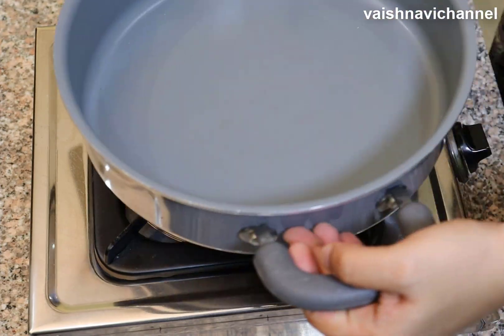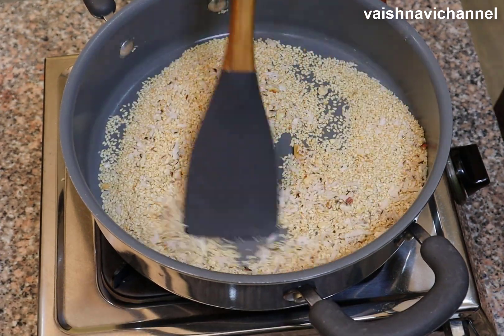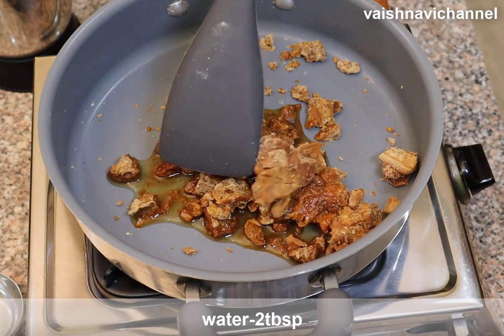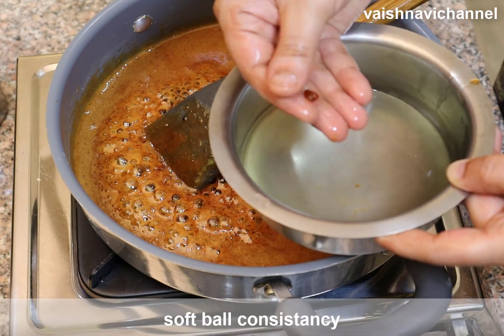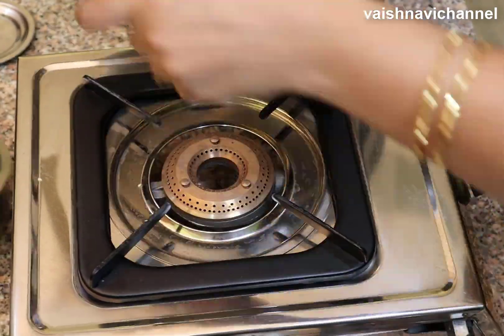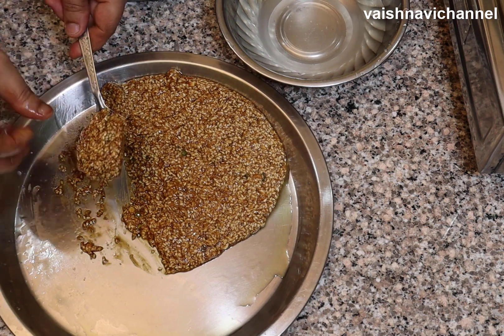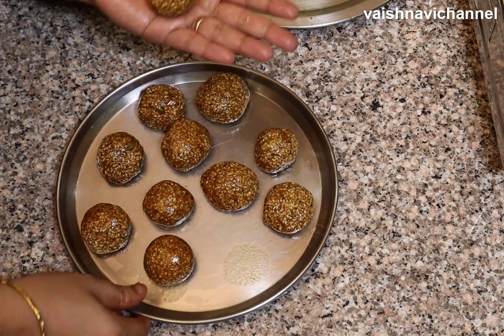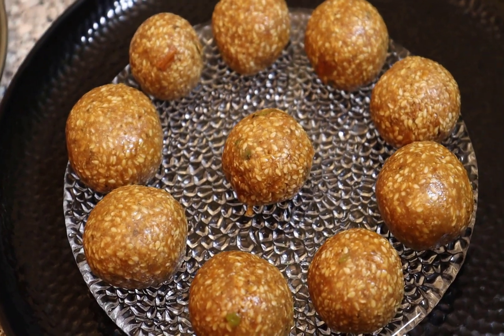ಹಬ್ಬಕೆ ಮಾಡಿ ರುಚಿಯಾದ ಎಳ್ಳಿನಉಂಡೆ /Til Ladoo with tips and tricks/Ellina Unde /ladoo /festivalsweets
ಹಬ್ಬಕೆ ಮಾಡಿ ರುಚಿಯಾದ ಎಳ್ಳಿನಉಂಡೆ /Til Ladoo with tips and tricks/Ellina Unde /ladoo